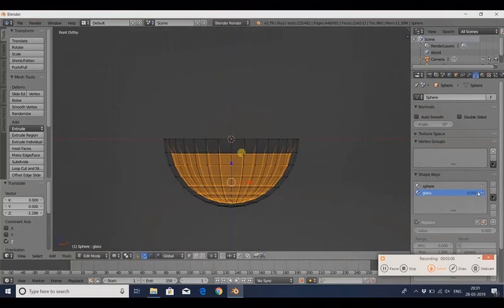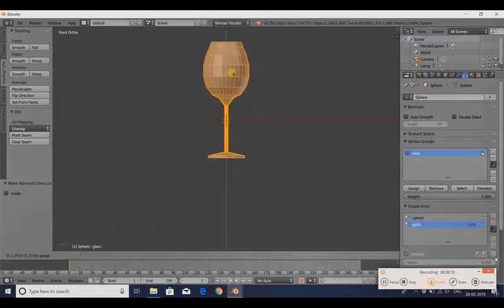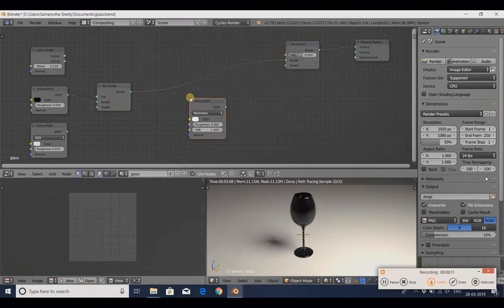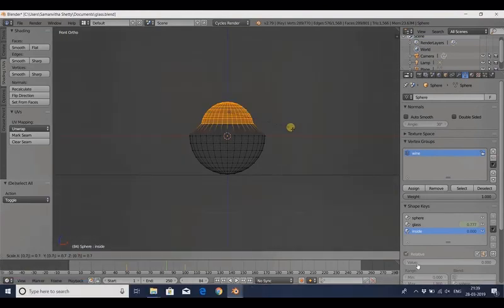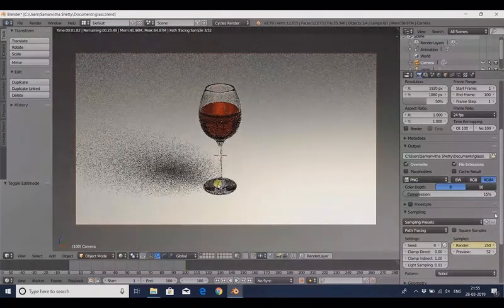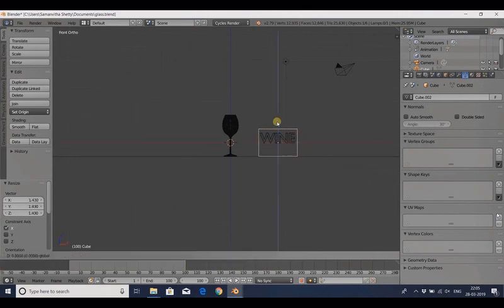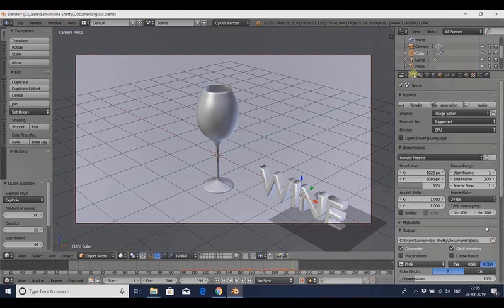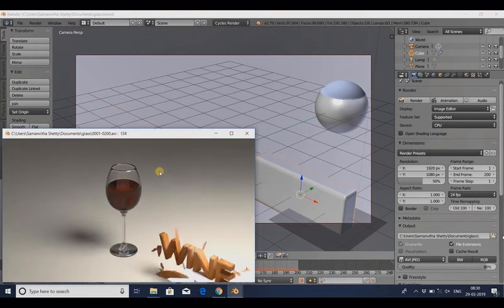Morphing of a Sphere using Blender